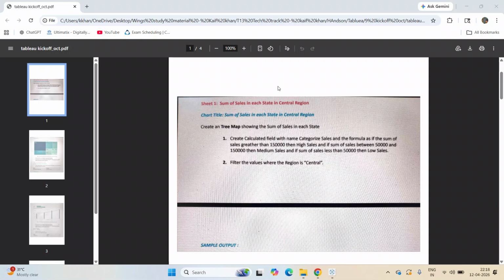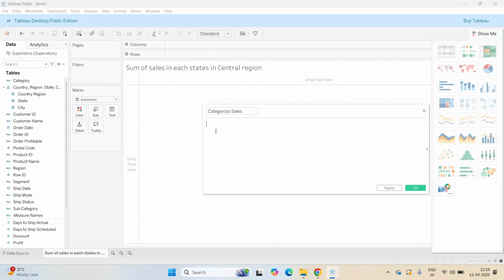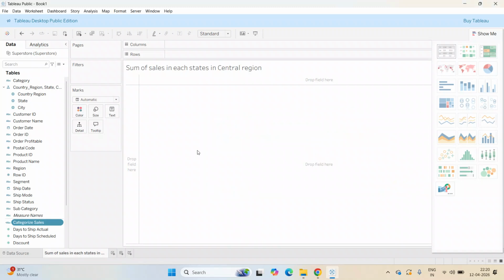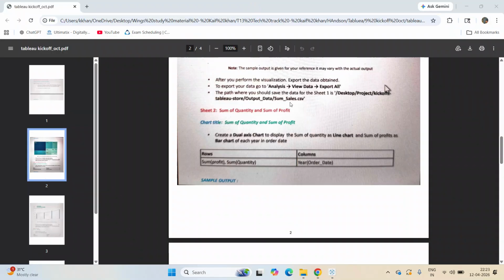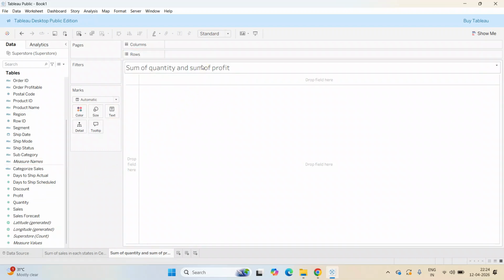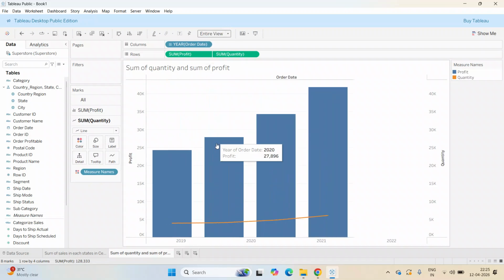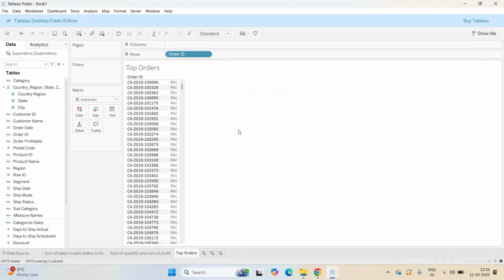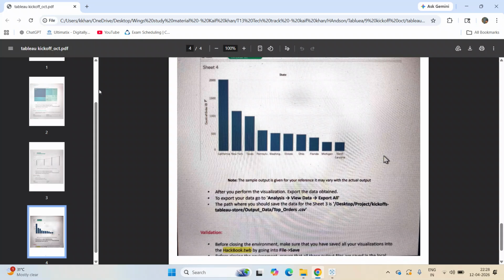TCS WINGS T13 Kick-Off | Solve Treemap in 5 Minutes (Easy Question)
Are you preparing for TCS WINGS or looking to strengthen your Tableau skills?
This video covers an easy yet important **Treemap-based question** from the TCS WINGS T13 Kick-Off Challenge, explained step-by-step in a simple and beginner-friendly way.

* TCS Wings aspirants
* Beginners learning Tableau
* Anyone preparing for data analytics roles

📊 What you’ll learn:

* How to create a Treemap in Tableau
* Step-by-step solution of a real TCS WINGS question
* Data visualization techniques for better insights
* Tips to solve exam questions quickly and easily

💬 Comment if you have doubts